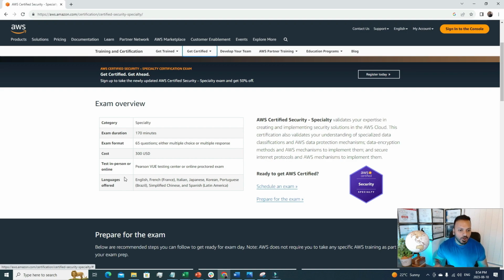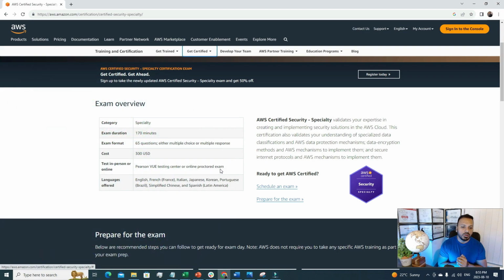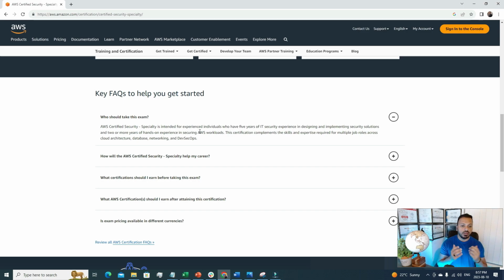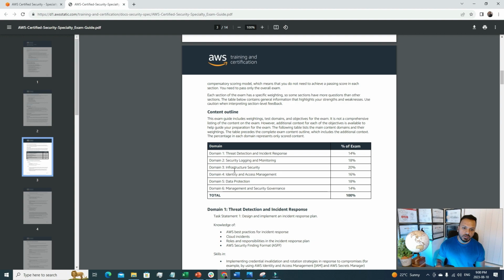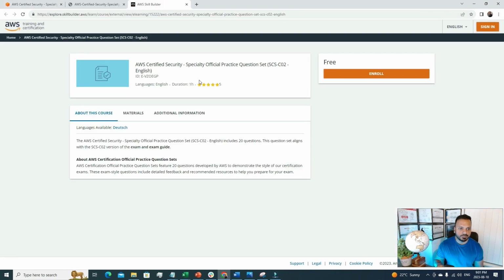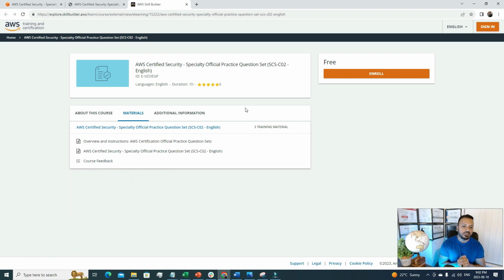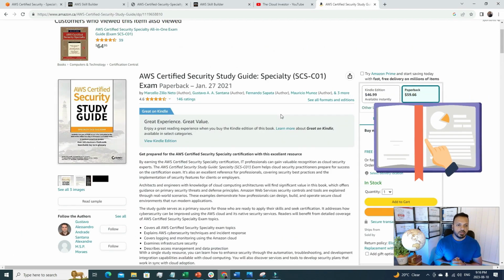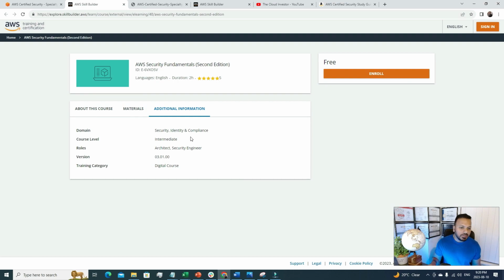Crack the AWS Security Specialty Exam: Guaranteed Certification!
Are you ready to take your AWS skills to the next level and boost your career prospects? Look no further! 🚀 In this comprehensive video, we unveil the ultimate guide to conquering the AWS Security Specialty Certification – and yes, we guarantee your success!

🎯 Key Highlights 🎯
🔐 Tried and Tested Strategies: Discover the tried and tested strategies that have helped countless professionals not only pass but excel in the AWS Security Specialty exam.
🔐 Real-world Scenarios: Learn through real-world scenarios and examples that mirror the challenges you'll face in the certification exam and in your professional role.
🔐 Comprehensive Coverage: From identity and access management to data protection, network security, and beyond – we've got you covered across all the critical exam domains.
🔐 Guaranteed Success: We're so confident in our approach that we guarantee your success in the AWS Security Specialty Certification exam.

📈 Why Choose AWS Security Specialty Certification? 📈
As organizations continue to prioritize cloud security, professionals with AWS Security Specialty Certification are in high demand. Boost your career potential by proving your expertise in securing AWS applications and infrastructure.

Join us on this journey to becoming an AWS Security Specialist. Don't miss out on the opportunity to gain a competitive edge and propel your career forward.

🔔 Stay Updated and Engage 🔔
Drop your questions and thoughts in the comments section – we love hearing from you!
Important Links:
1.
2. AWS Certified Security Specialty Exam Guide
3. AWS Security Fundamentals Training
4. AWS Certified Security Study Guide: Specialty (SCS-C01)